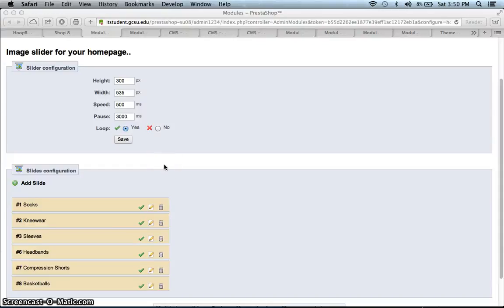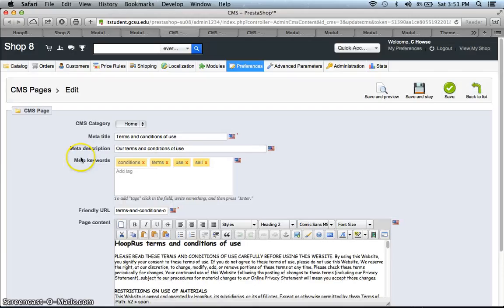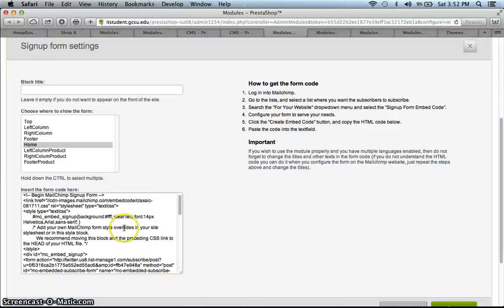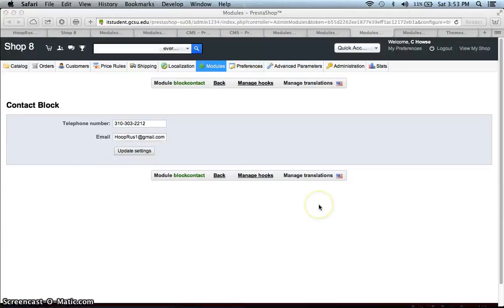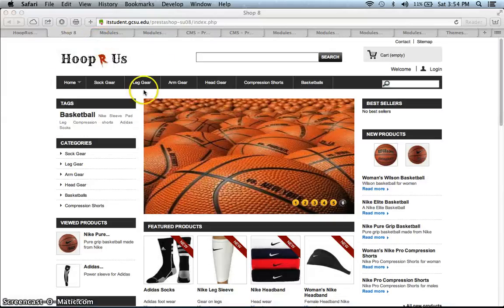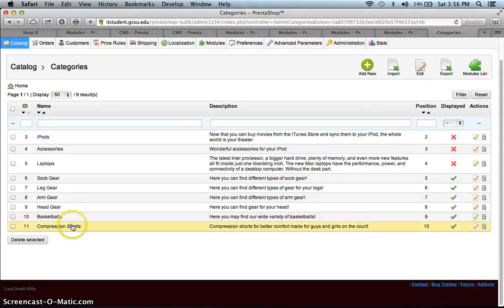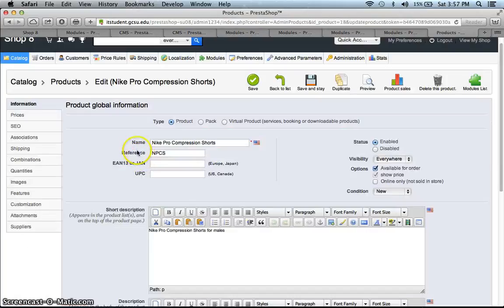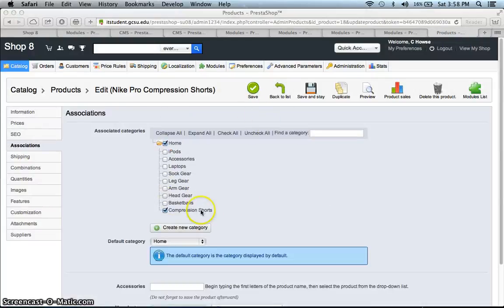Week 4 Overview